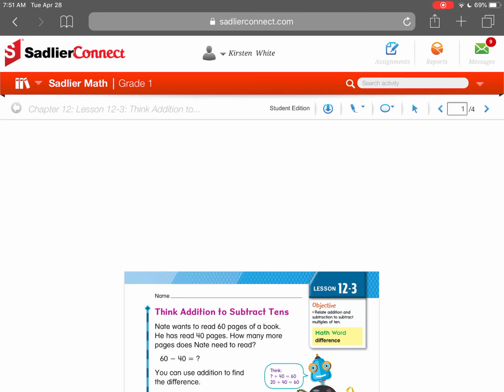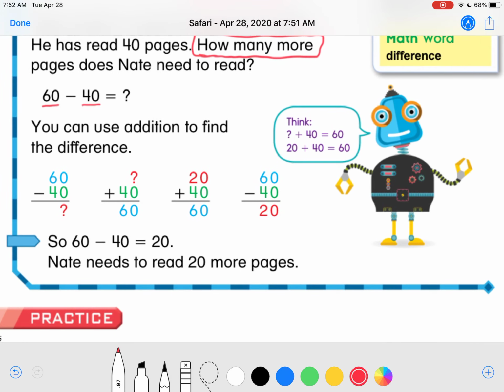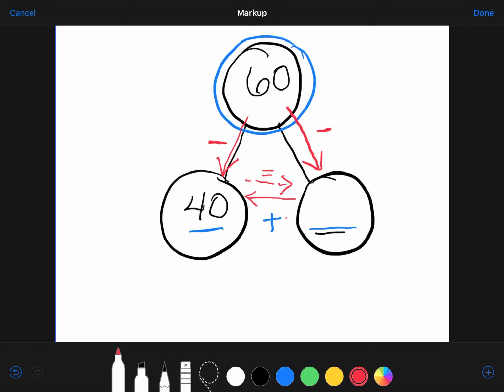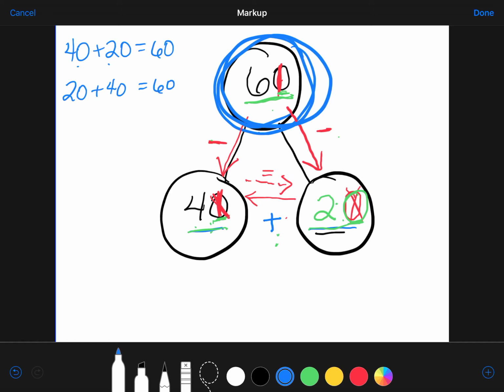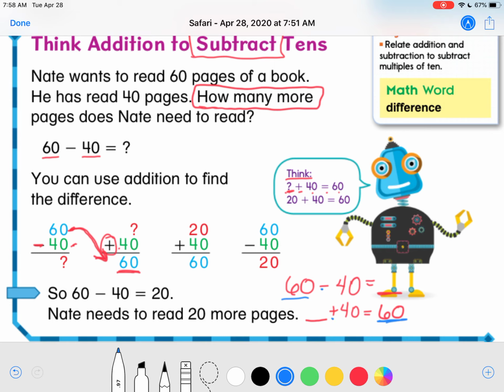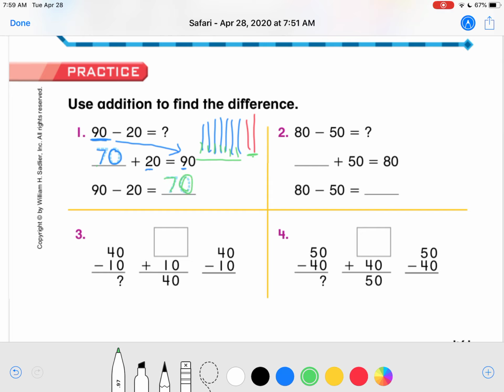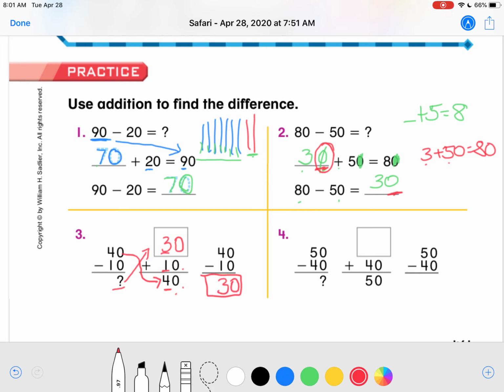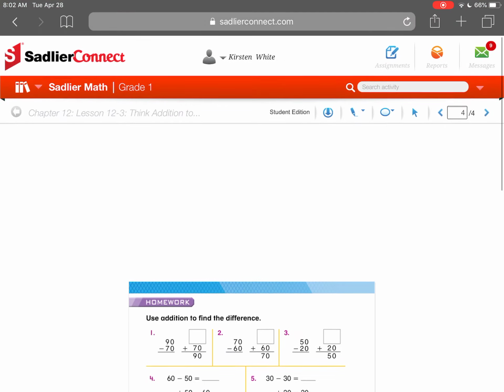Tuesday April 28: Math p. 461, 462, 464